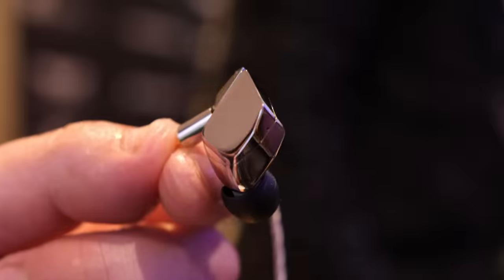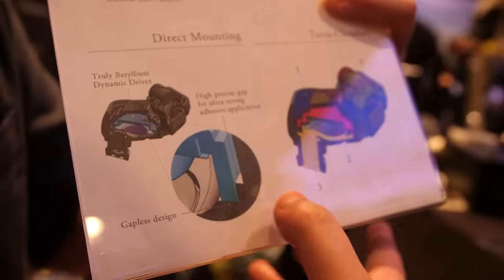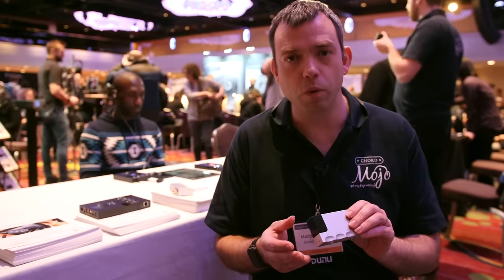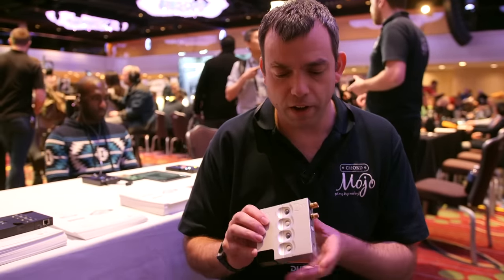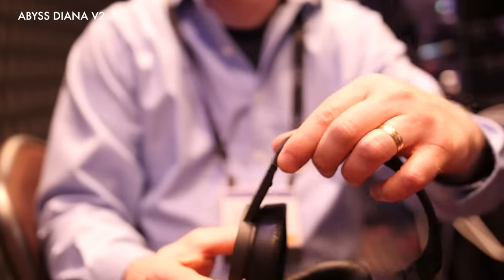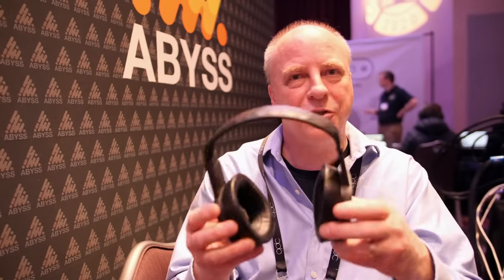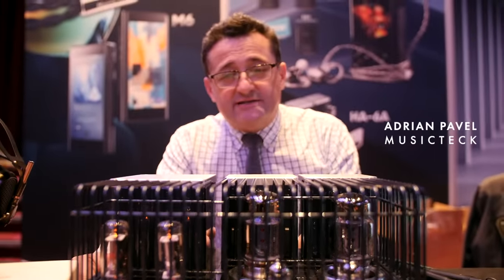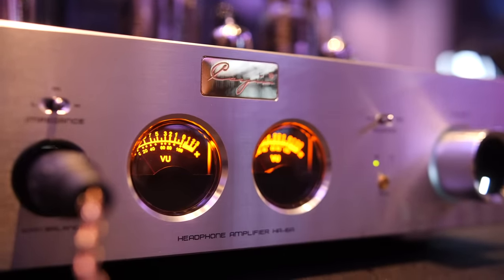CanJam NYC 2020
Camera: Jana Dagdagan | Editor: Jana Dagdagan

Jana spends the weekend at CanJam NYC 2020 where she captures the spirit of the show and profiles five exhibitors.